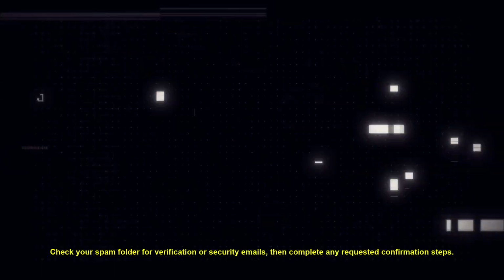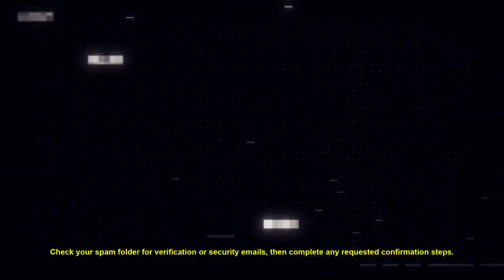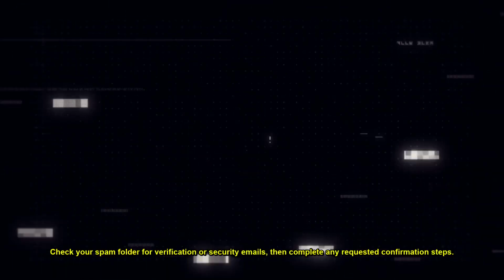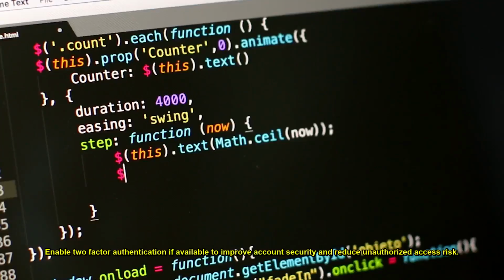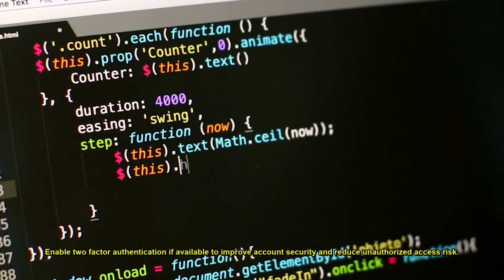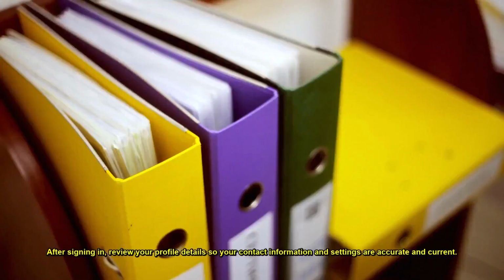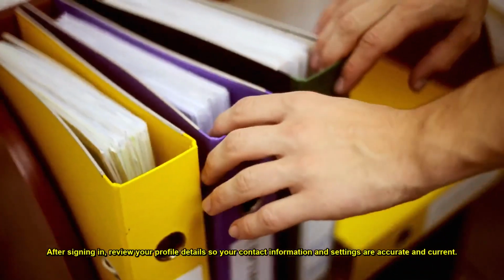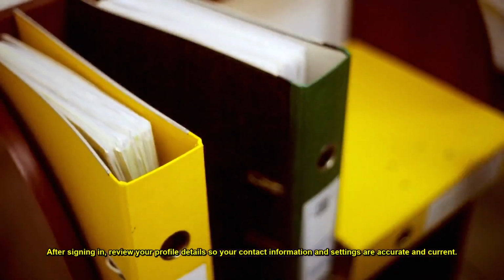How to transfer Google Account security settings to a new Gmail - Step By Step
In this step-by-step tutorial, we'll guide you through the process of transferring your Google Account security settings to a new Gmail address. Whether you're switching accounts or setting up a new one, it's crucial to ensure your security settings are seamlessly migrated to keep your data safe. Follow along as we cover everything from two-factor authentication to recovery options, making your transition smooth and secure.